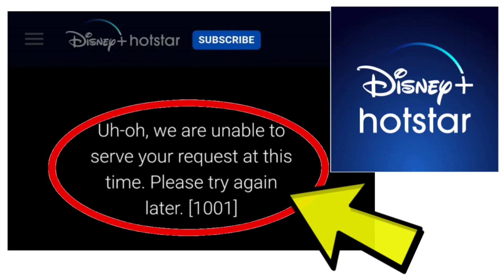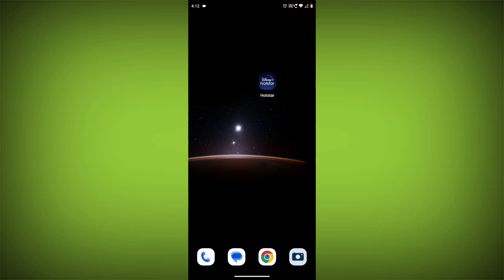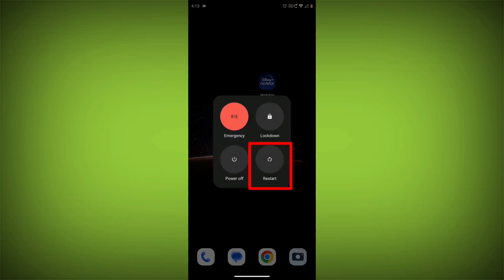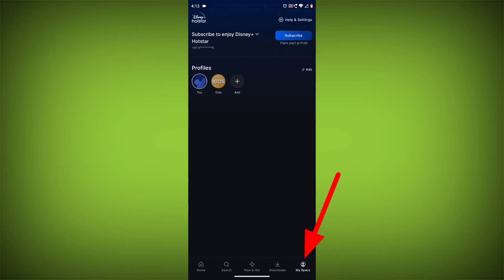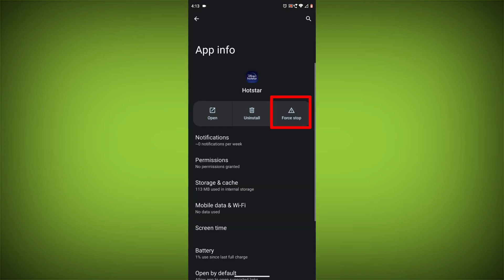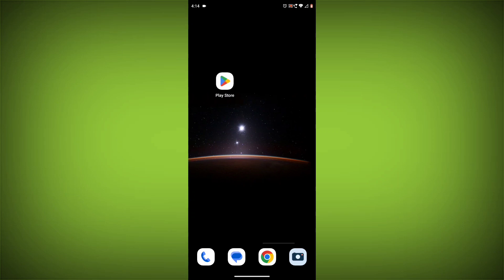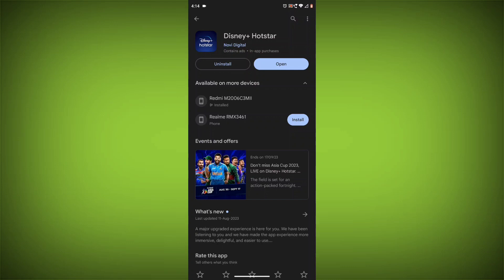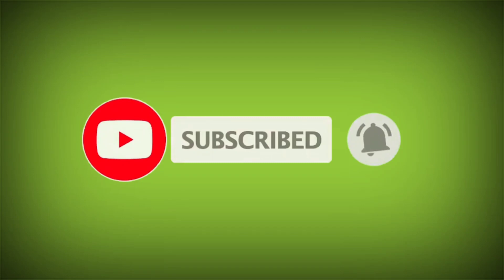Fix Hotstar Uh-oh, we are unable to serve your request at this time. Please try again later. [1001]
How To Fix Disney+ Hotstar App Uh-oh, we are unable to serve your request at this time. Please try again later. [1001] Problem Solved

The error message "Uh-oh, we are unable to serve your request at this time. Please try again later. [1001]" can occur for a number of reasons, including:

A temporary server error.
A problem with your internet connection.
An outdated Disney+ Hotstar app.
Corrupted data in the Disney+ Hotstar app.
A problem with your device.
Here are some steps you can try to fix the error:

Check the Disney+ Hotstar website or social media channels for any announcements about server outages. If there is an outage, you will need to wait until it is resolved.

Check your internet connection. Make sure that you are connected to a strong and stable internet connection. You can try restarting your router or modem.

Update the Disney+ Hotstar app. Go to the App Store or Google Play Store and check if there is an update available for the Disney+ Hotstar app.

Clear the cache and data for the Disney+ Hotstar app. This will delete all temporary data stored by the app, which may be causing the error. To do this, go to your device's settings, find the Disney+ Hotstar app, and tap on "Storage". Then, tap on "Clear Cache" and "Clear Data".

Reinstall the Disney+ Hotstar app. This will remove the app completely from your device and reinstall it fresh. To do this, go to your device's app store and search for "Disney+ Hotstar". Tap on the app and then tap on "Uninstall". Then, search for the app again and tap on "Install".

Contact Disney+ Hotstar support. If you have tried all of the above steps and you are still getting the error, you can contact Disney+ Hotstar support for help.

Here are some additional tips:

Make sure that you are using the latest version of the Disney+ Hotstar app.

Try streaming a different video on the Disney+ Hotstar app. If you can stream other videos without any problems, then the problem is likely with the specific video you are trying to watch.

Try streaming the video on a different device. If you can stream the video on a different device, then the problem is likely with your device.

Talk soon,
Abid Akay